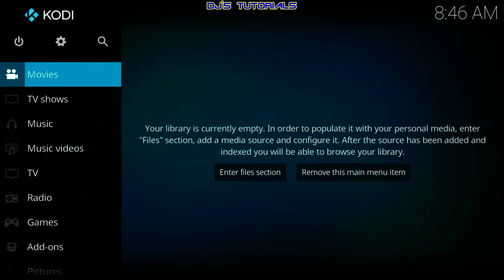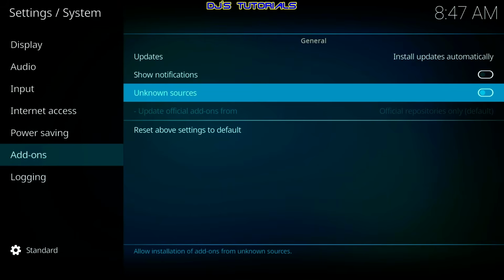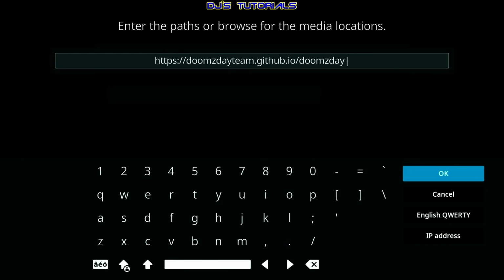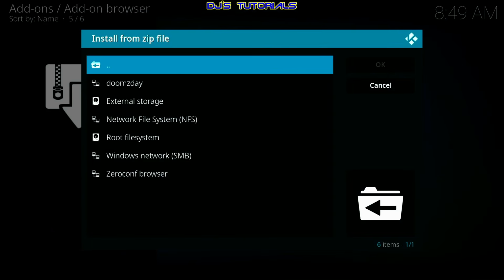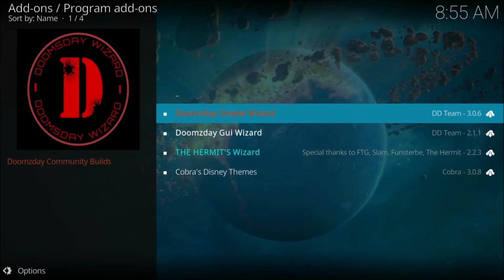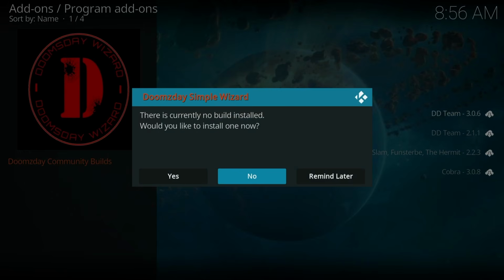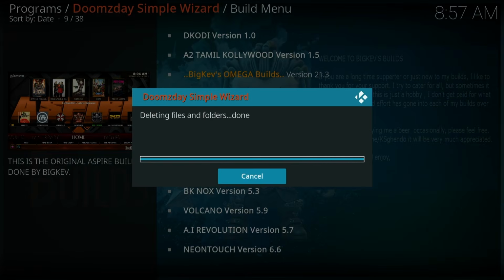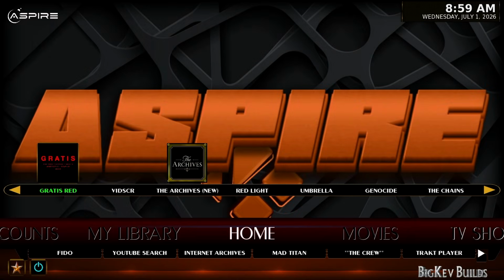Installing ASPIRE BUILD 2026 | Ultra-Fast Kodi 21 Omega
In this video, I will walk you through step-by-step the installation process of Aspire Kodi Build for your Fire TV device or on any Android/Google TV device.

If you do not have Kodi already installed on your Fire TV device, please watch this video first and then return back to follow along.

For Android/Google TV devices, you can download Kodi from the Google Play Store.

Looking for Kodi Add-ons, Kodi Builds, or how to create your own custom build?

Protect Your Privacy with the BEST VPN!

Items That I Use & Worth Checking Out:
All-New Fire TV Stick 4K Max 2nd-gen
All-New Fire TV Stick 4K 2nd-gen
Made For Amazon - USB Power Cable
2 Pack OTG Cable
2 Pack OTG Adapter 90 Degree Right Angle
SanDisk 64GB 3.1 Flash Drive
SanDisk 128GB Ultra Fit 3.1 Flash Drive
Samsung Compact 64GB 3.1 USB Flash Drive
UGREEN USB 3.0 Hub w/ Ethernet Adapter

Amazon Prime 30-day trial
Amazon Prime Music 30-day trial

By using my link, it does not cost you anything. Any help is greatly appreciated.